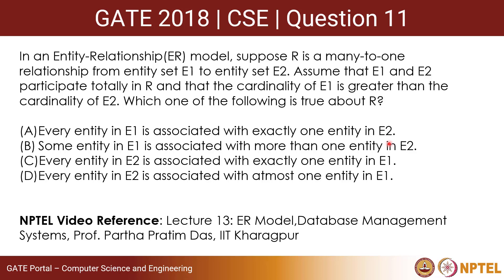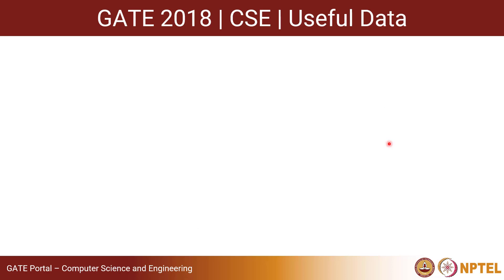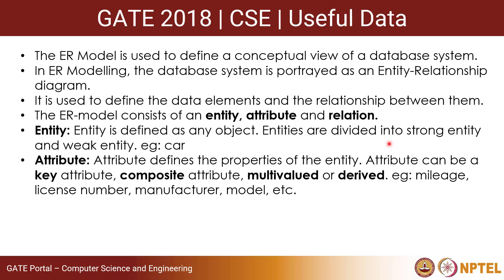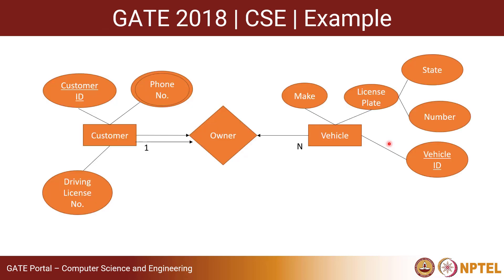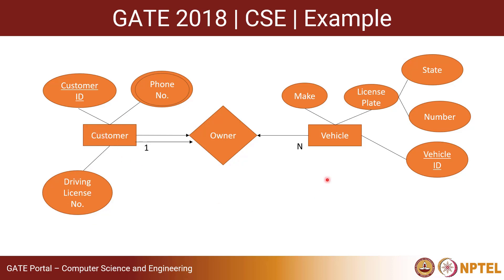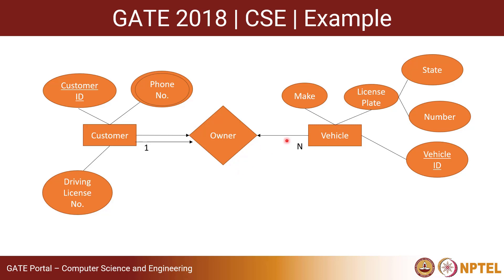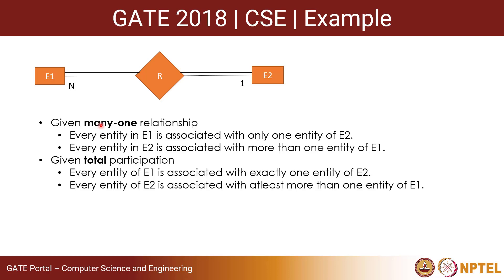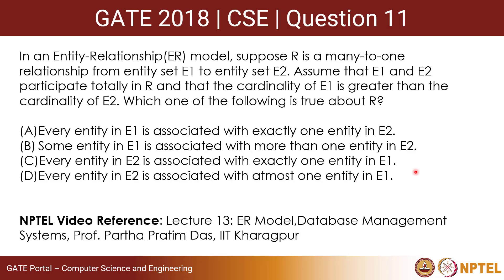Q11 CS 2018